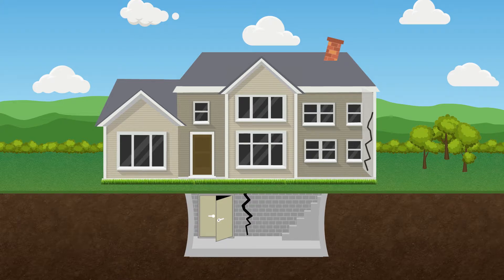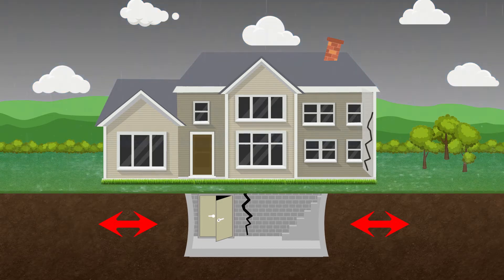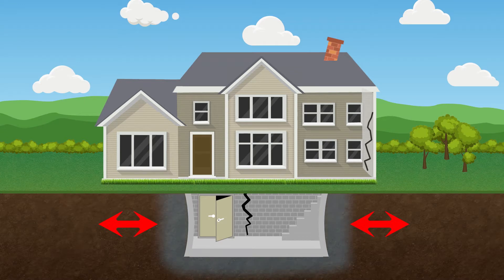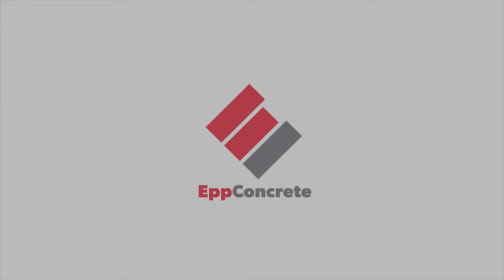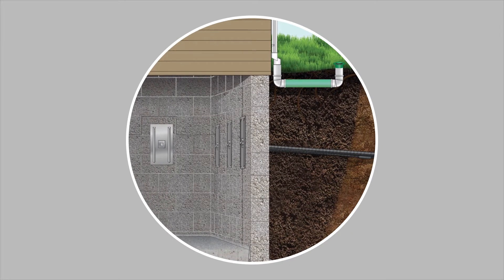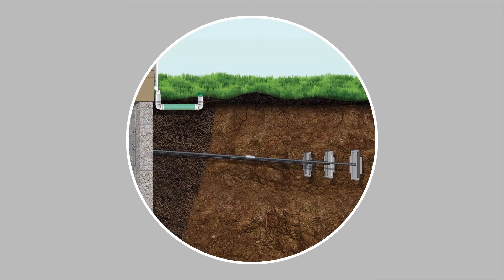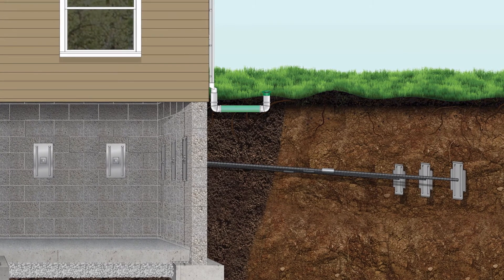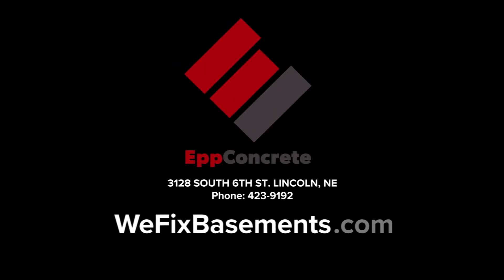Epp Foundation Repair - Bowing Walls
A healthy basement and foundation is key to a healthy home. Walls may bow for a variety of reasons, but it’s best to address even minor problems right away, as they can lead to much larger and more expensive repairs down the road. At Epp concrete, we are experts at bowing walls, foundation repair and wet and leaky basements. to see everything Epp has to offer and to set up a free estimate!